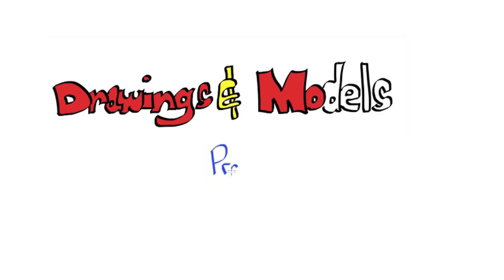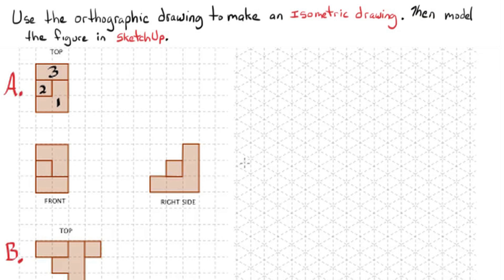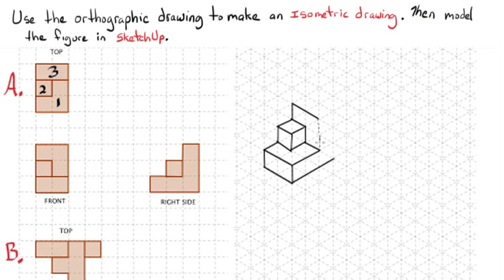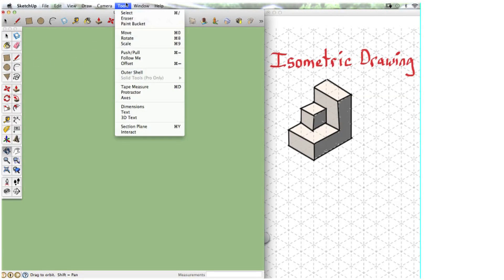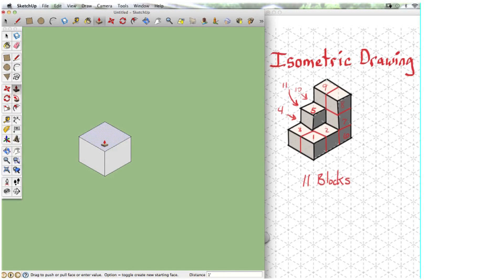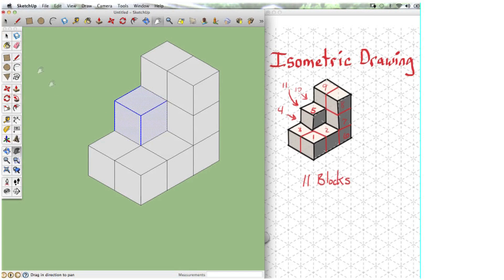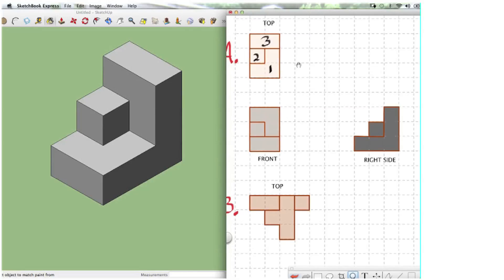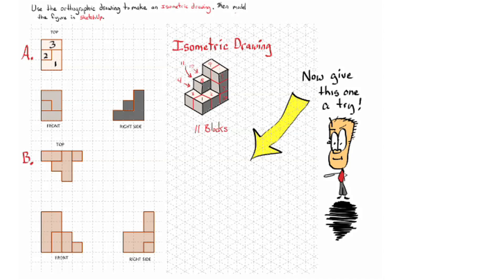1.3 "Drawings and Models; Foundational, Orthographic and Isometric Drawings" Practice Set IV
This video introduces Drawings and Models of Geometry and Engineering.  It discusses Orthographic, Isometric, Foundational drawings as well as nets.  It is full of examples and has two Practice Sets at the end of the video.